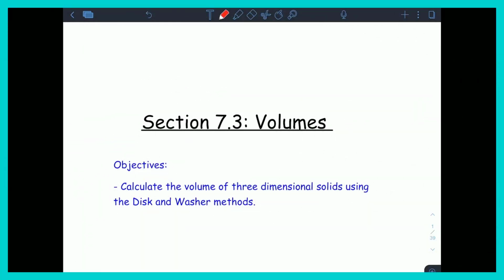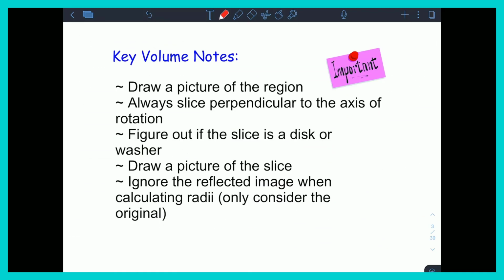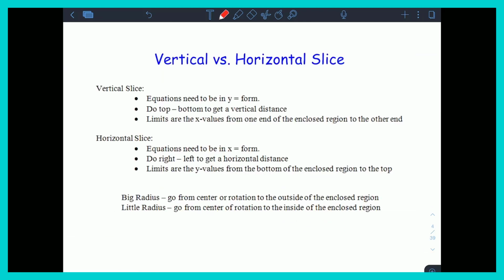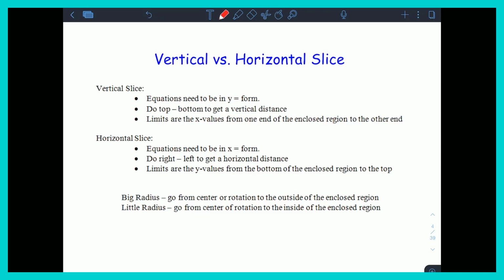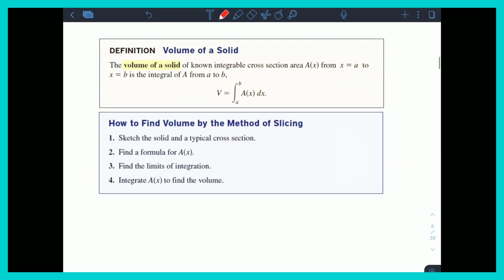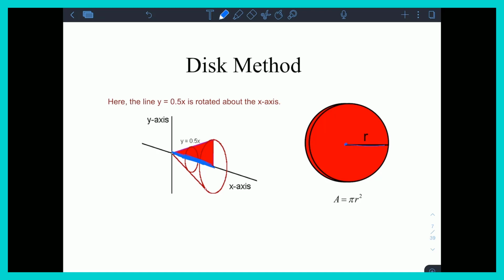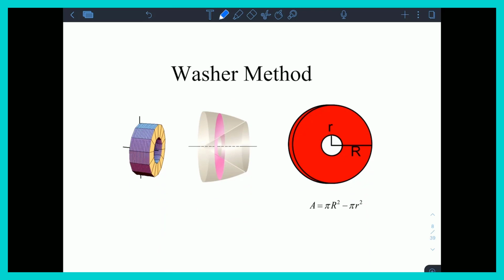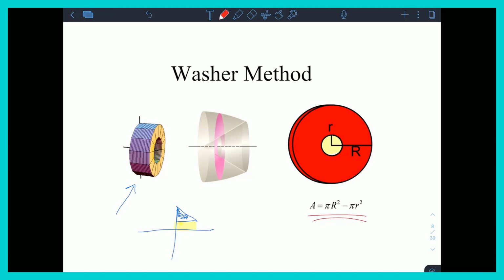Introduction to Volume (Integration)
Objectives:
- Calculate the volume of three dimensional solids using the Disk and Washer methods.